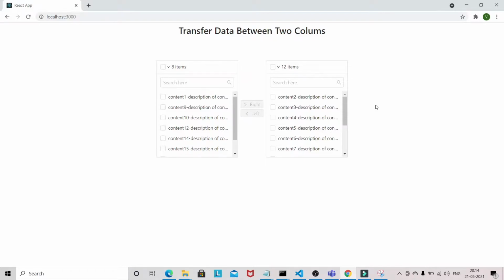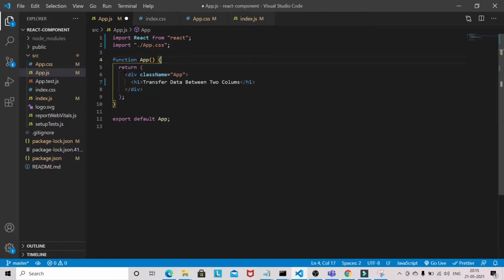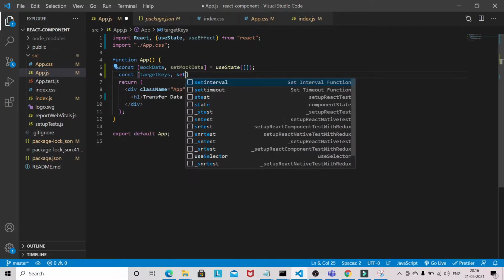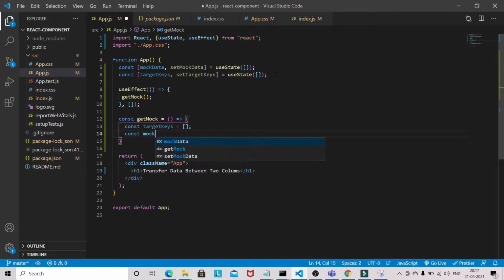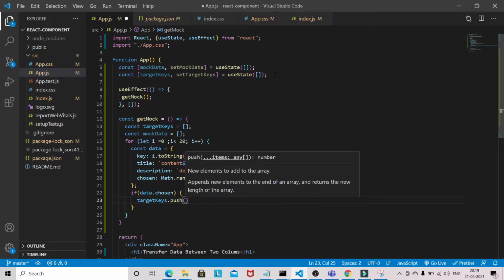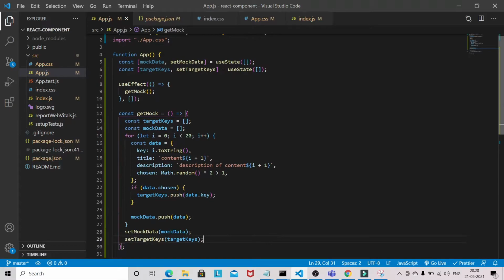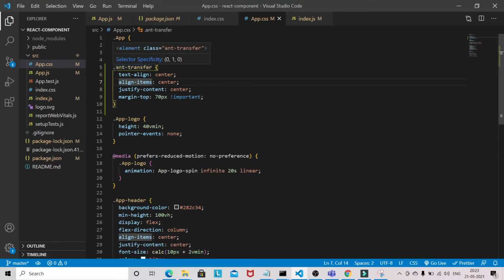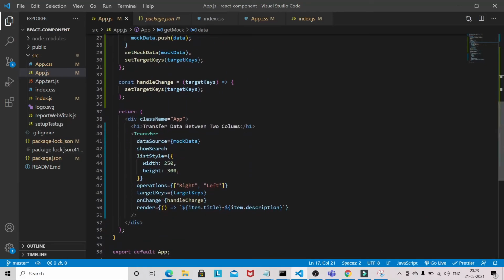React JS Transfer Element Between Two Columns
In this video, we are going to build React JS Transfer component using Ant design in which we can transfer element between two columns